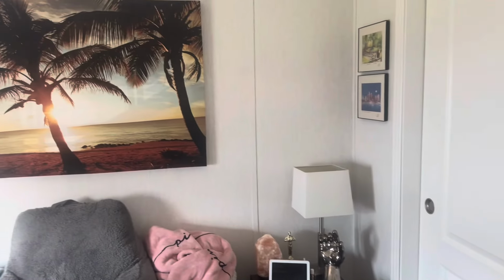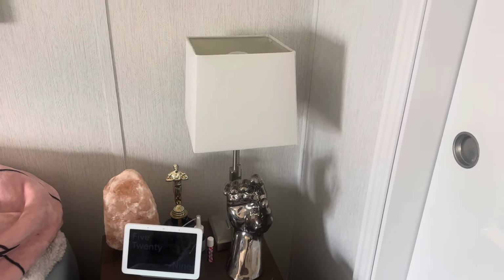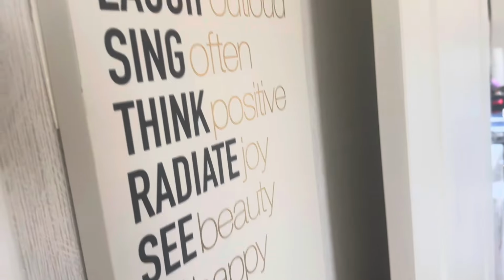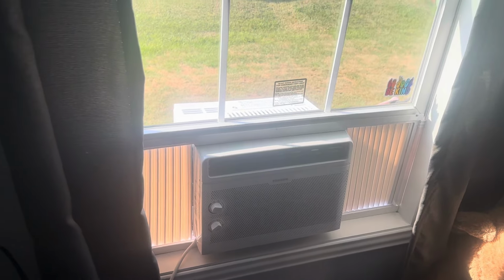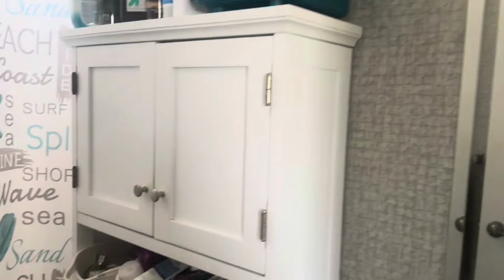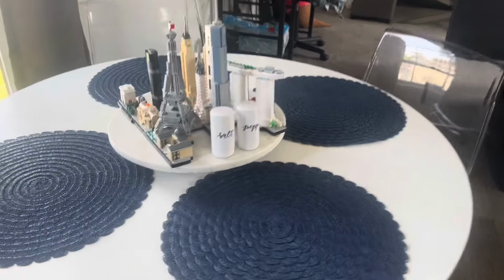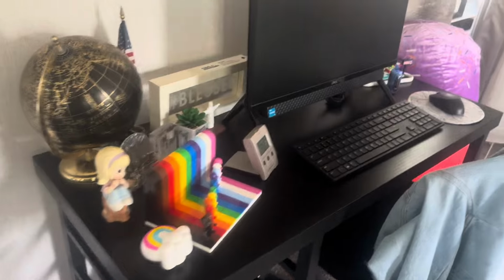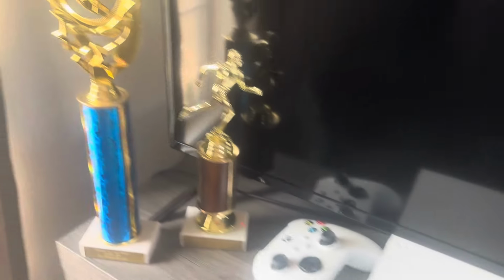House Tour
House Tour! I live in eastern Pennsylvania!